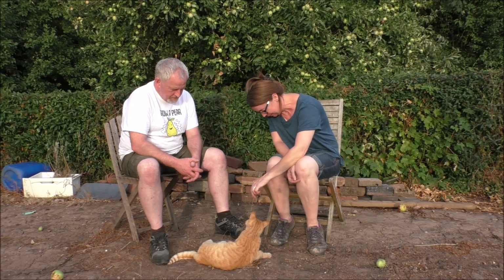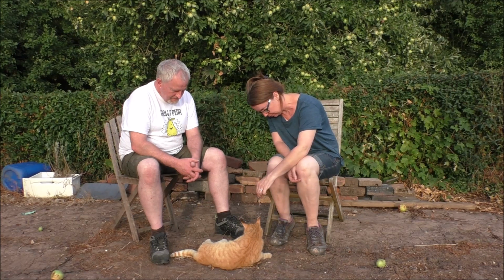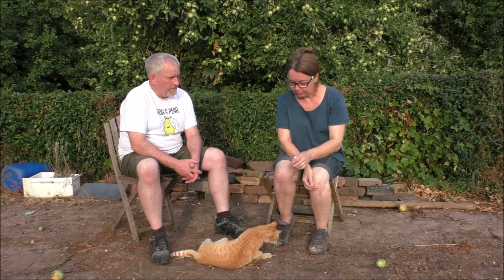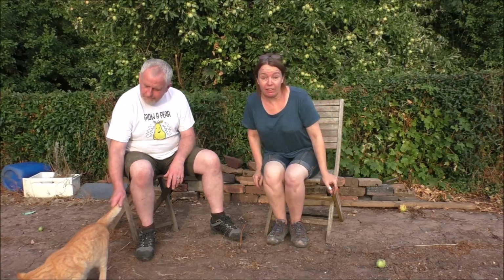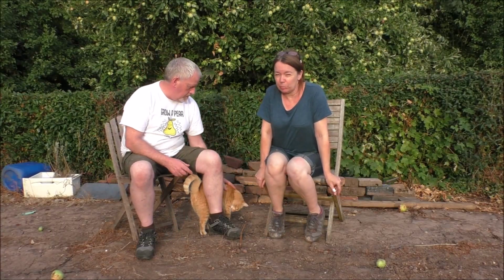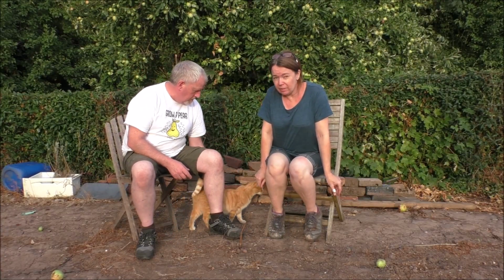Jane's not really allotment but more of a chat Allotment August 6th 2018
Today Mike and I have a chat at the new allotment about how things are going thus far - and if that's not exciting enough we've been adopted by a scene stealing cat!